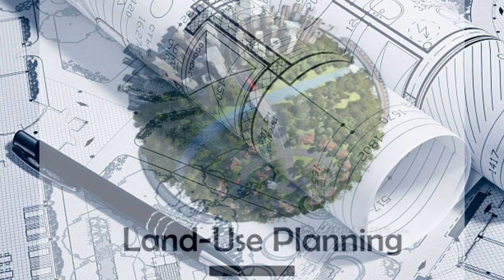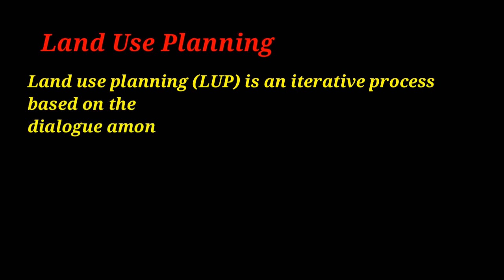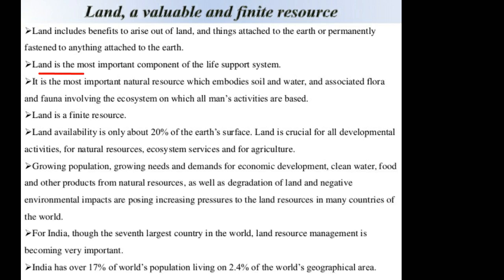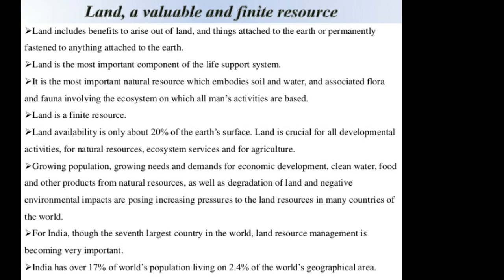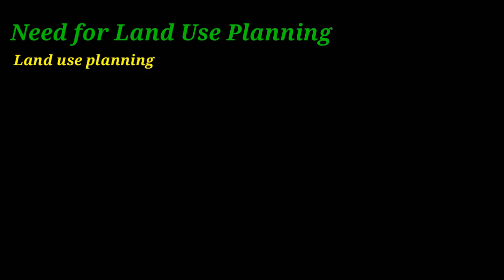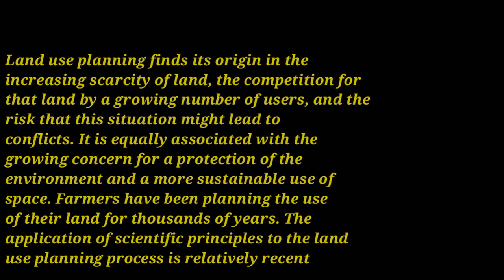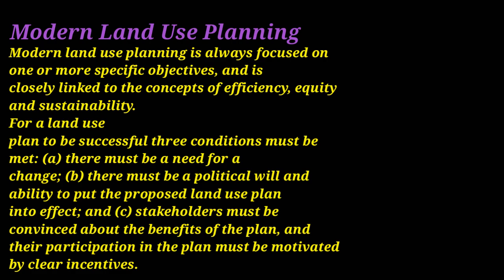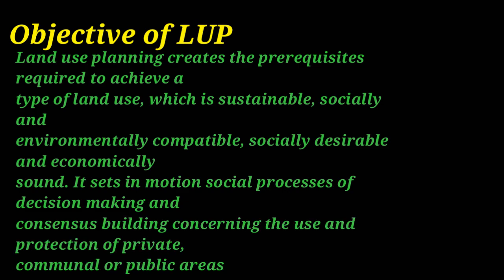Land Use Planning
LUP, Concept, Objectives and Principles